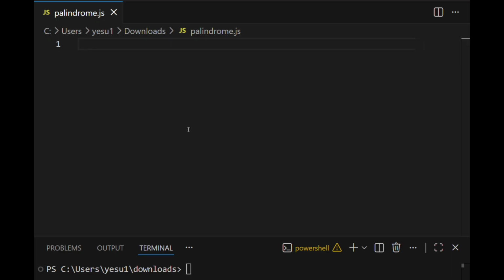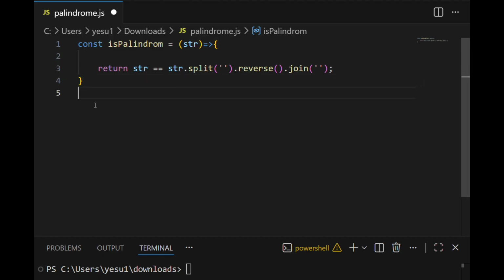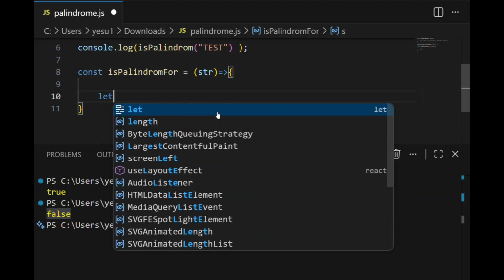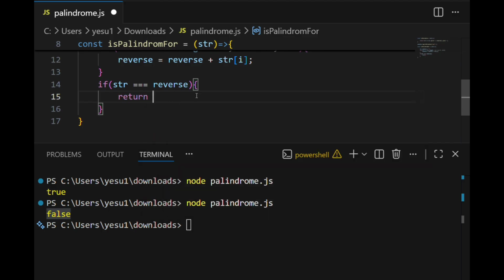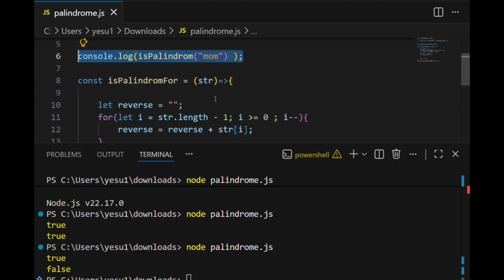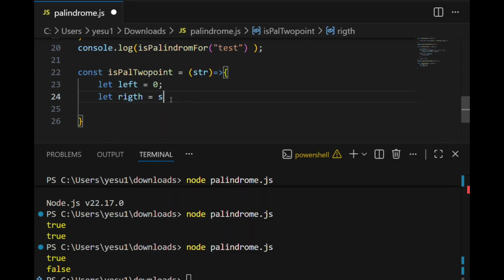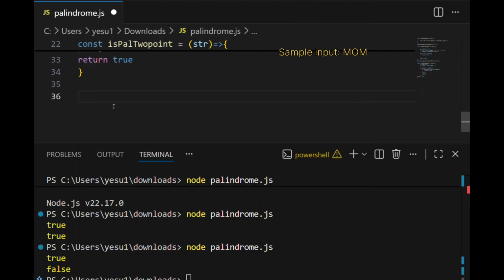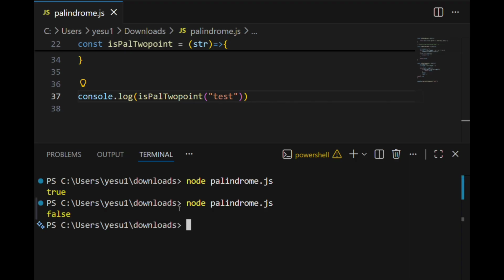Palindrome Check JavaScript: The Most Efficient Way (Coding Interview)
Learn how to solve the Palindrome coding interview question using JavaScript with two different approaches! This is a classic "easy" level algorithm frequently asked at companies like Amazon, Google, and Meta.

In this video, we cover:The Simple Method: Using built-in JS functions (split, reverse, join).

The Optimized Method: Using the Two-Pointer technique for better performance.

String Normalization: How to handle uppercase letters and special characters using Regex.